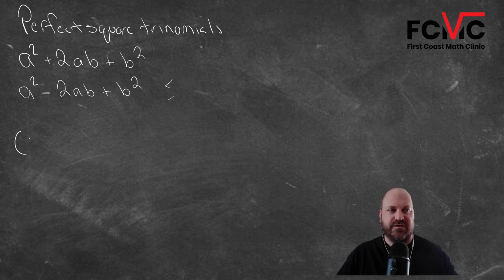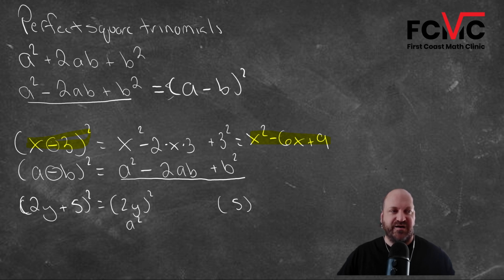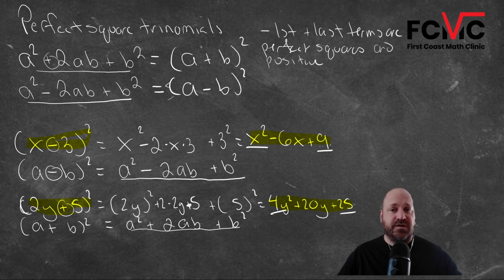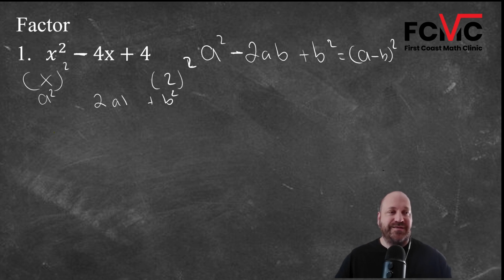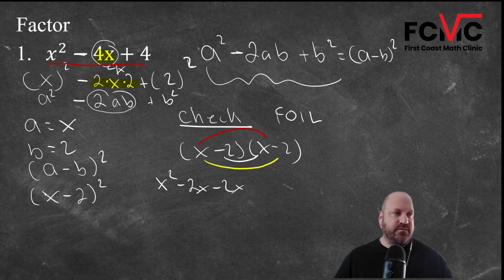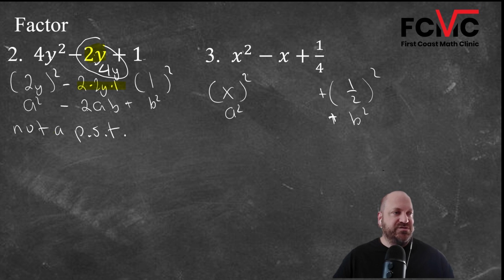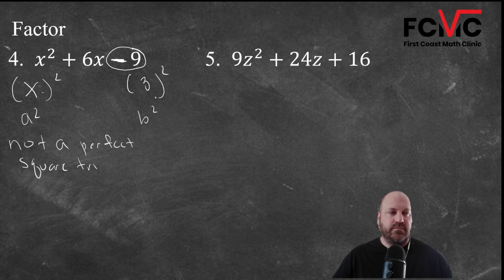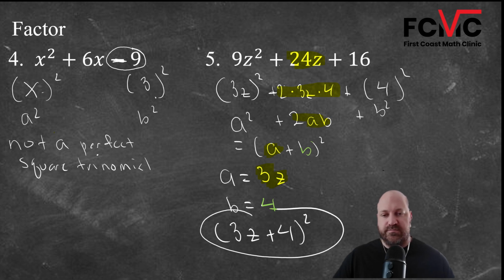How to Factor Perfect Square Trinomials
Hi everyone, this is Nick from First Coast Math Clinic.  In this video I show you how to identify if a trinomial is a perfect square trinomial and then factor a perfect square trinomial into the sum or difference of a binomial squared.

Video Examples:
00:00 Start
00:40 Perfect Square Trinomials Introduction
06:16 Example 1
09:57 Examples 2 and 3
13:00 Examples 4 and 5